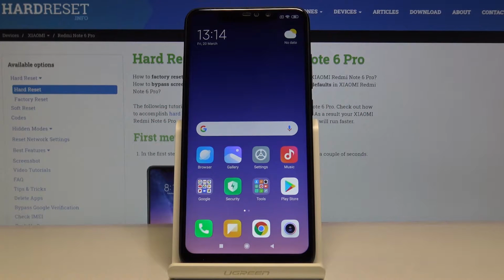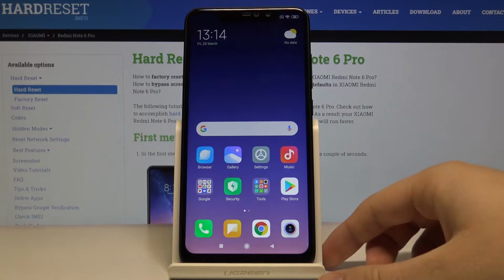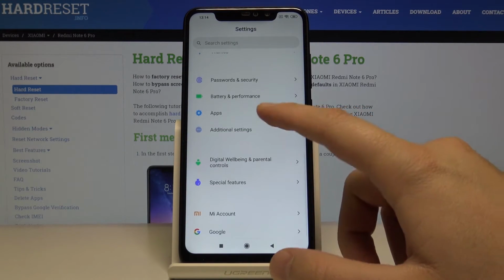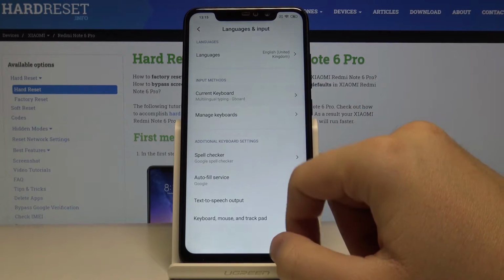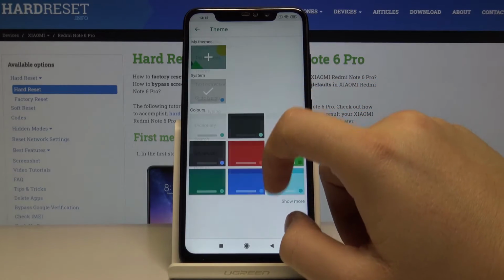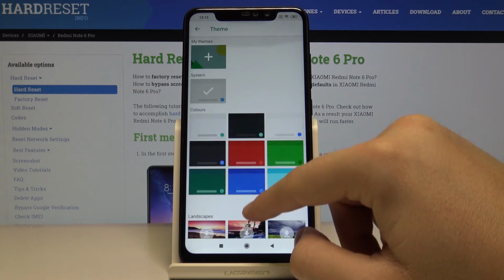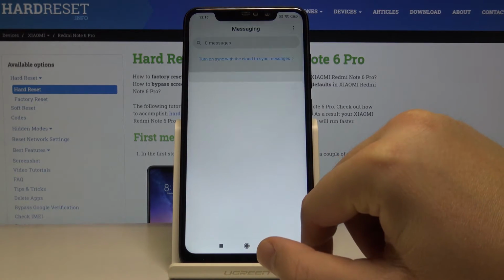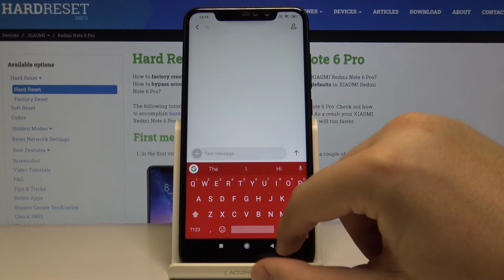How to Change Keyboard Theme on Xiaomi Redmi Note 6 Pro – Set Up Keyboard Theme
Learn more information about Xiaomi Redmi Note 6 Pro:
Hi there! Have you ever been wondering how you can change keyboard theme on your Xiaomi Redmi Note 6 Pro? If you've been, but had absolutely no idea how you can do that, we're coming for help! In today's video we're going to show you how you can change keyboard theme on your Xiaomi Redmi Note 6 Pro in a couple of simple steps. If you find your current keyboard theme kinda boring, you can always change it. If you wish to learn how you can change keyboard theme on your Xiaomi Redmi Note 6 Pro, all you need to do is just watch this short tutorial to the end, follow the instructions described by our specialist and try to perform this operation yourself on your Xiaomi Redmi Note 6 Pro.